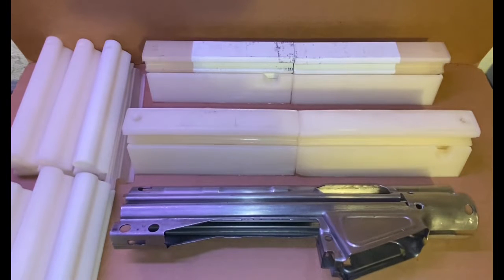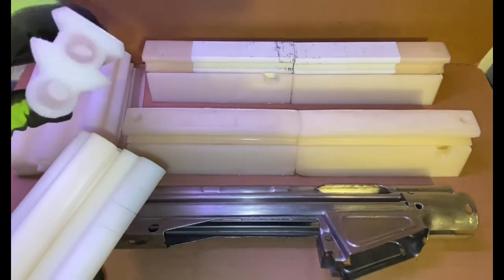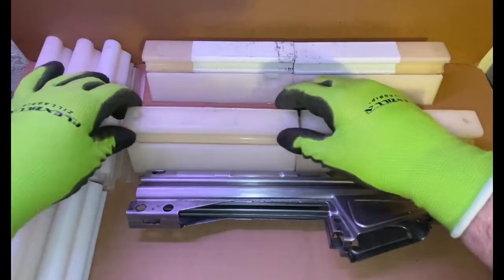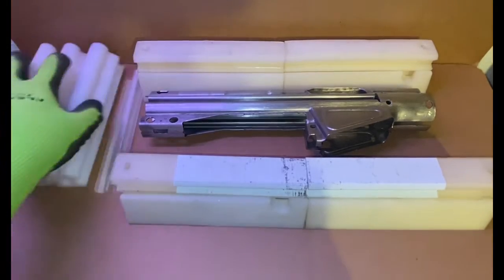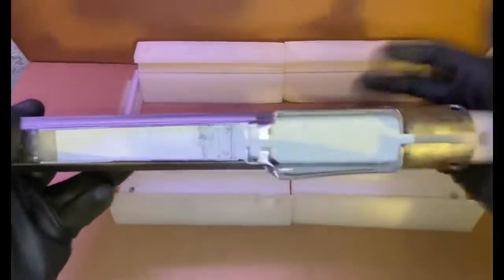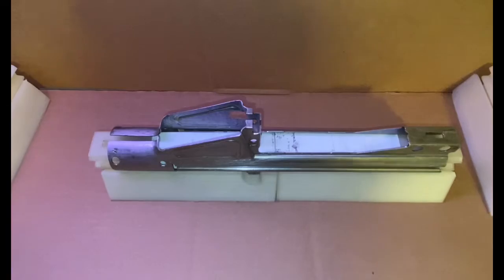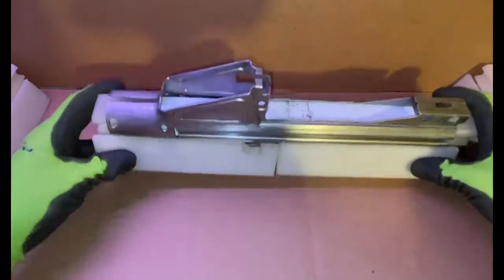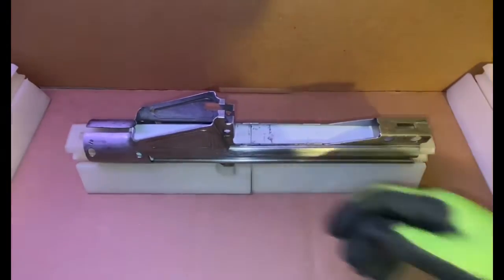3D Printed CETME C Bending Jig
Wanted to share a quick video on a 3D printed Cetme C bending jig.  Very interesting , low cost and light weight alternative to other jigs.